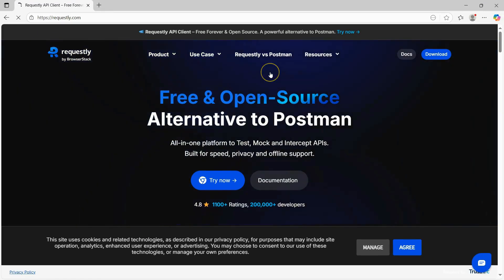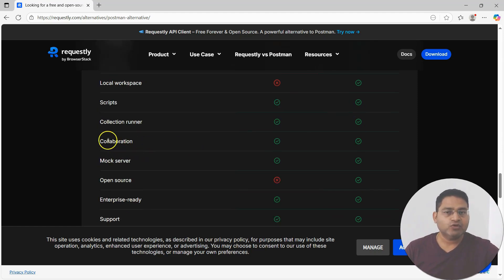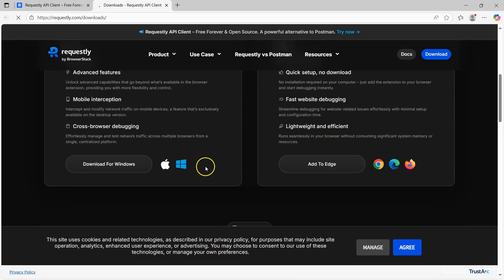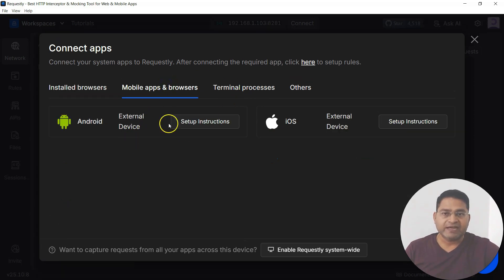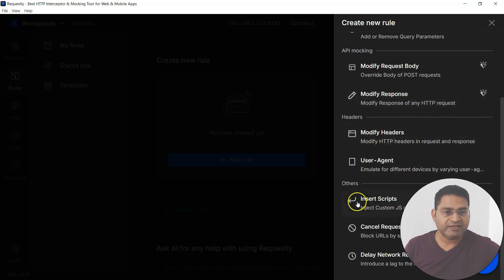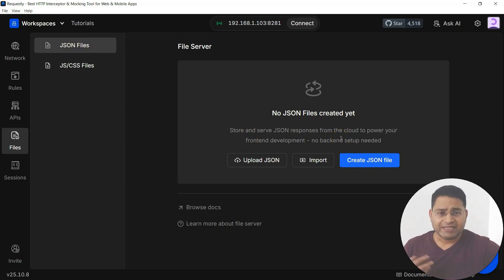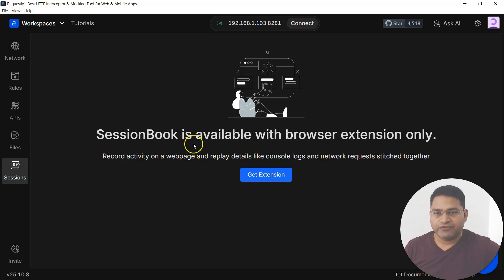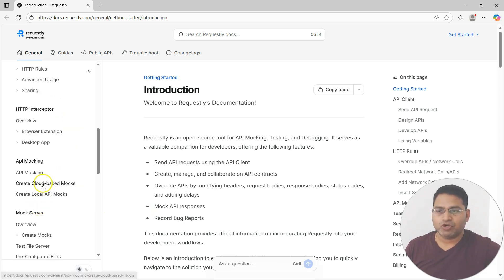How to do API Testing with Requestly?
In this video, we will learn about Requestly, an all-in-one platform to Test, Mock and Intercept APIs. Requestly is a Free & Open-Source Alternative to Postman.

Few common features of Requestly are:
✔️ Send API requests using the API Client
✔️ Create, manage, and collaborate on API contracts
✔️ Override APIs by modifying headers, request bodies, response bodies, status codes, and adding delays
✔️ Mock API responses
✔️ Record Bug Reports

Find the links to courses of essential skills required for Software Testers:
1️⃣ Software Testing Fundamentals (If possible, complete ISTQB Foundation certification)

3️⃣ Learn Jira and Confluence

7️⃣ Learn Basic Linux Commands (Course coming soon)

8️⃣ Learn Web Automation (Selenium with Java, Selenium with Python, Karate Framework, RobotFramework, Cypress etc., anyone of these will solve the same purpose of web automation)

9️⃣ Learn Cloud Computing Basics (Tutorial coming soon)

1️⃣1️⃣ Prepare Resume which gets Shortlisted

Non-Technical Skills
1️⃣ Growth mindset
2️⃣ Analytical and Logical mindset
3️⃣ Interpersonal skills (Communication, Listening, Negotiation, Persuasion, Influencing etc.)
4️⃣ Time management and project management
5️⃣ Willingness to learn continuously